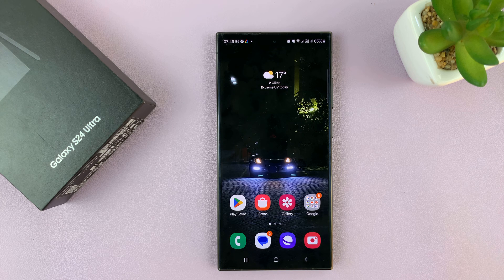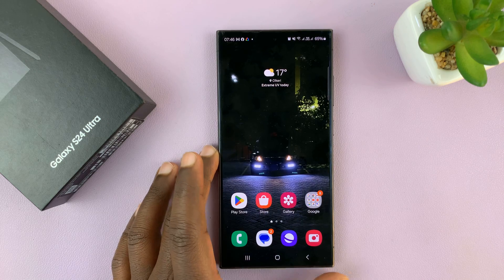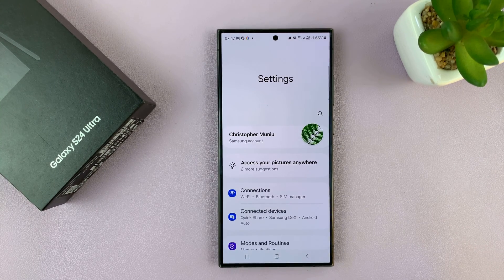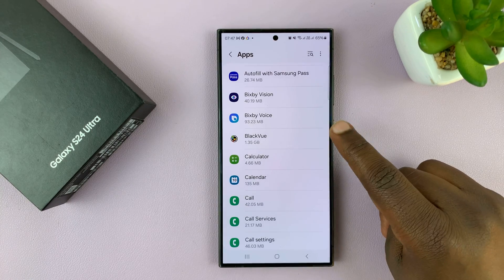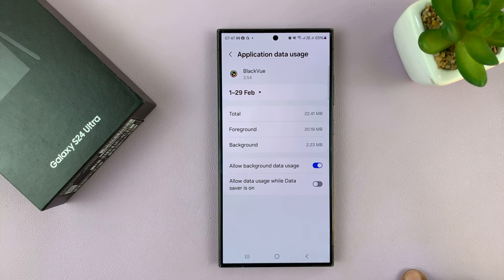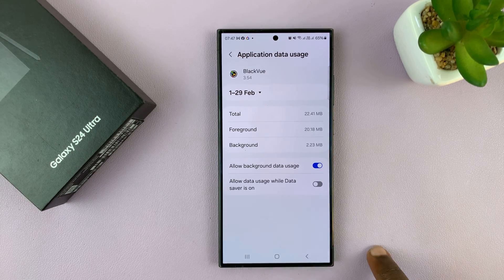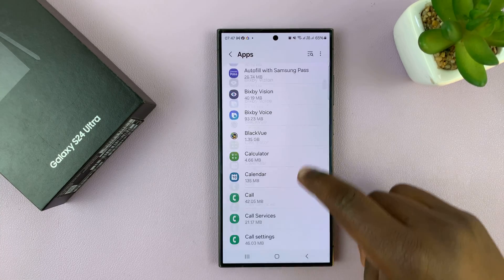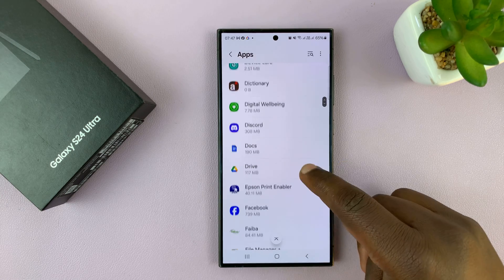How To Enable & Disable 'Allow Background Data Usage' On Samsung Galaxy S24 / S24 Ultra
Learn How To Enable & Disable 'Allow Background Data Usage'  On Samsung Galaxy S24, S24+ & S24 Ultra.

Welcome to our step-by-step guide on managing background data usage on your Samsung Galaxy S24 series! In this tutorial, we'll show you how to enable or disable the "Allow Background Data Usage" setting, giving you control over which apps can consume data in the background on your device.

Background data usage can significantly impact your data plan and battery life, so it's essential to have control over it. Whether you want to conserve data or prioritize certain apps, knowing how to manage background data usage is key.

How To Enable & Disable 'Allow Background Data Usage'  On Samsung Galaxy S24, S24+ & S24 Ultra

1. Go to the Settings app. Scroll and select the option Apps. From here, look for and select a specific app, e.g. Gmail or WhatsApp.

2. Then, scroll down and select Mobile Data. From here, you should see an option labelled Allow Background Data Usage.

3. It will have a toggle next to it. Toggle the switch and the app will be able to allow data usage in the background.

Cell Phone Tripod Adapter